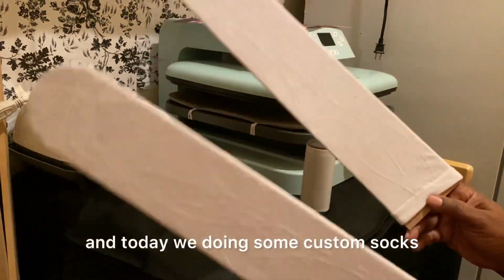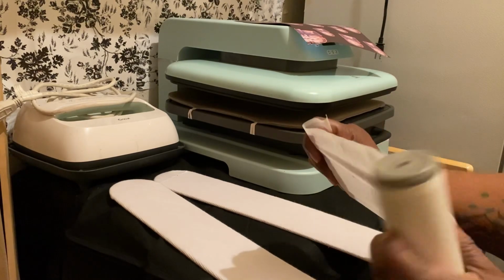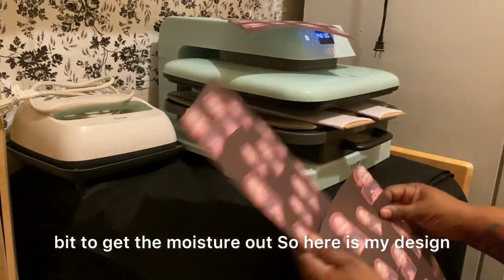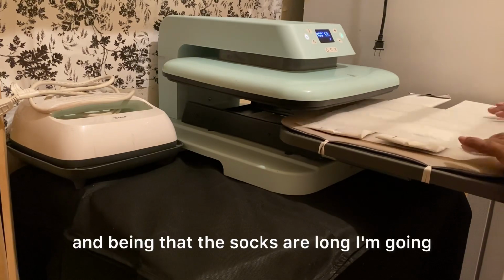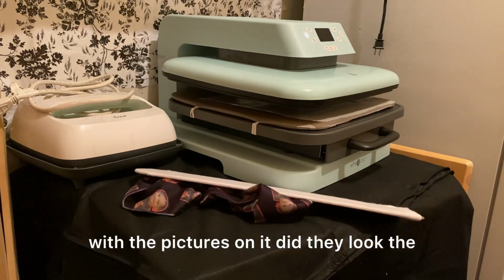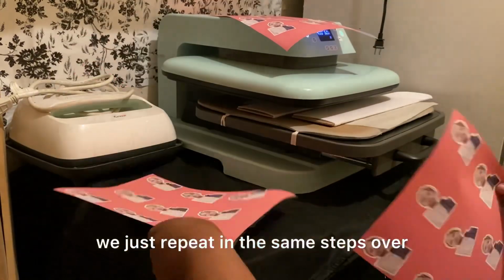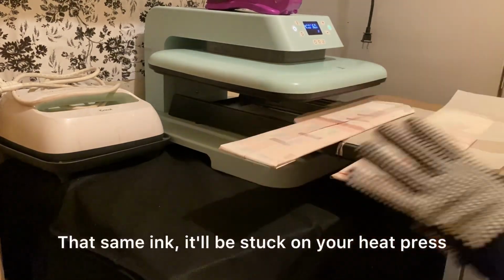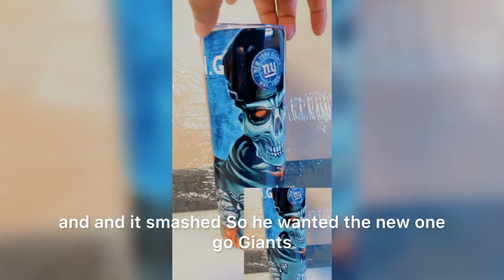Creating custom socks with pictures on them￼